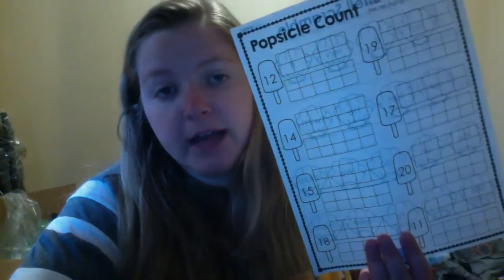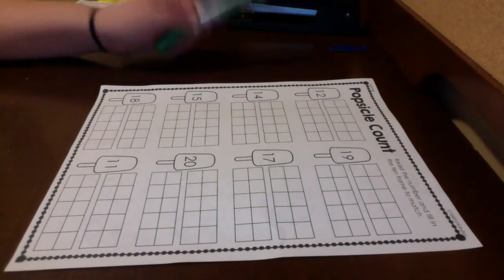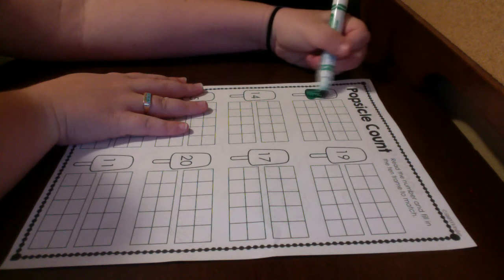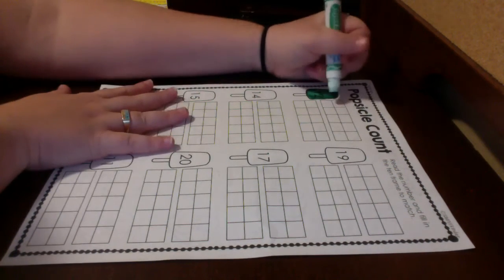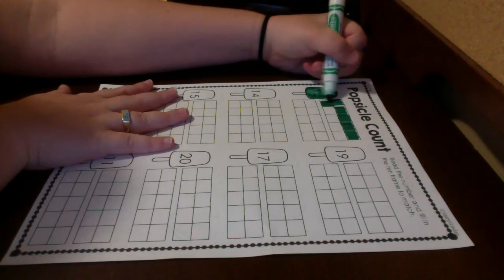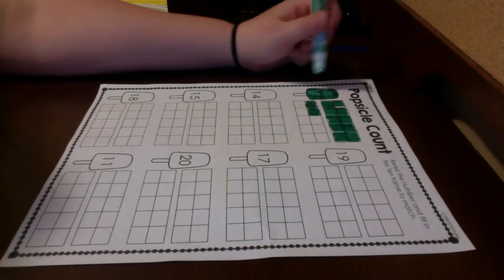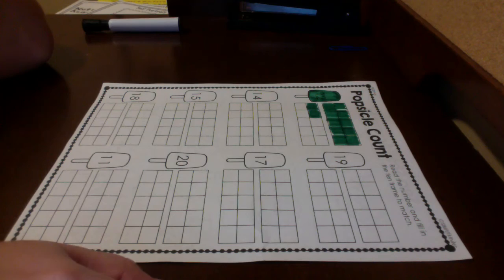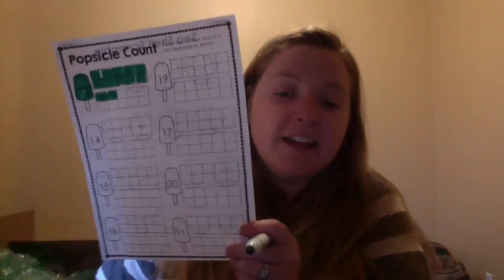Math: Popsicle Counting